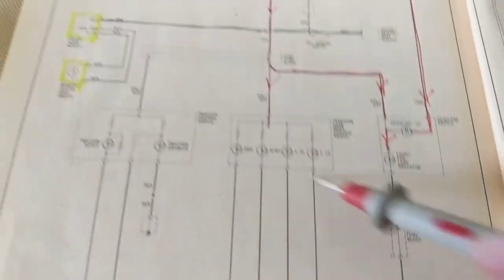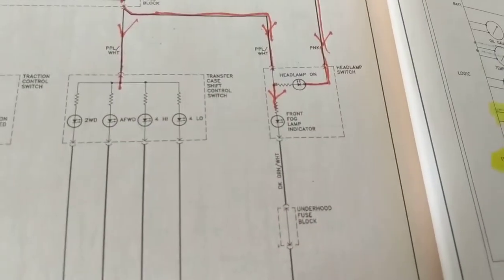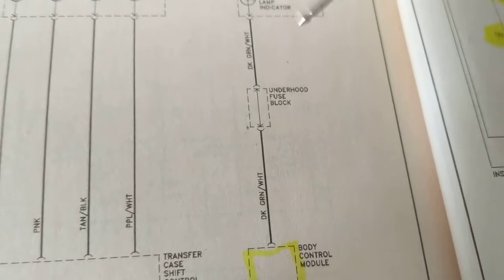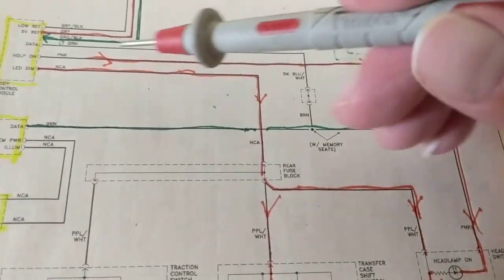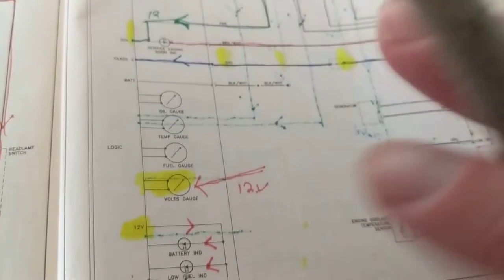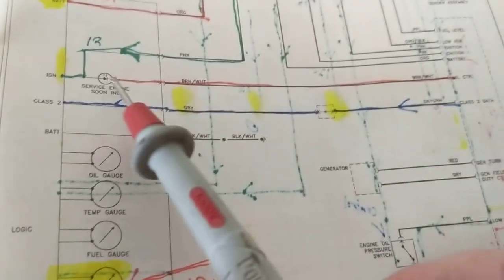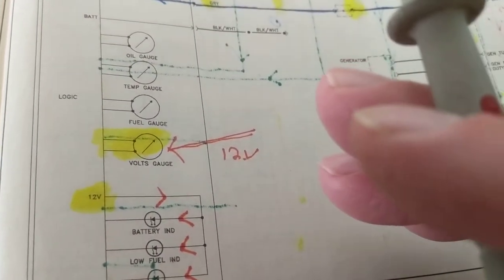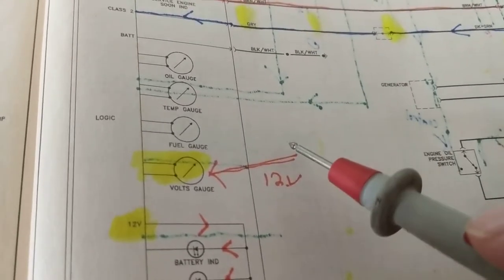BODY CONTROL MODULE AND HOW TO DIAGNOSE NO START PROBLEM FROM DASHBOARD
body control module how to diagnose  you how to diagnose circuits and controlled by computer to give the relays a ground or 12 volts when it needs it